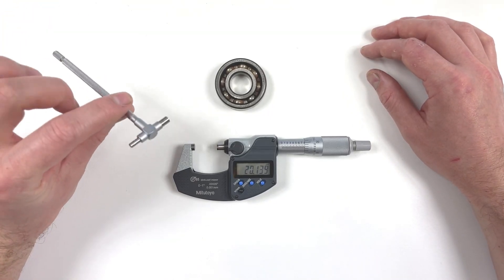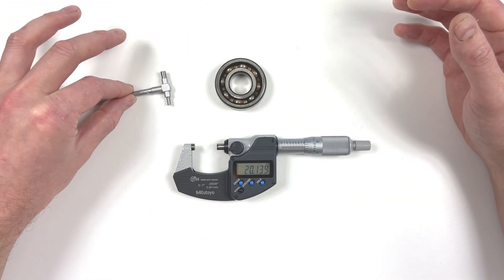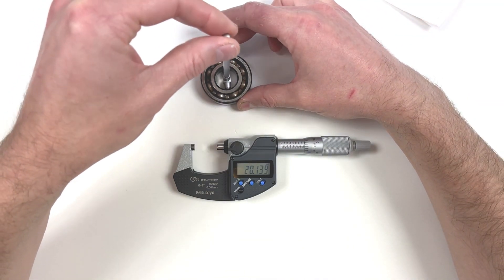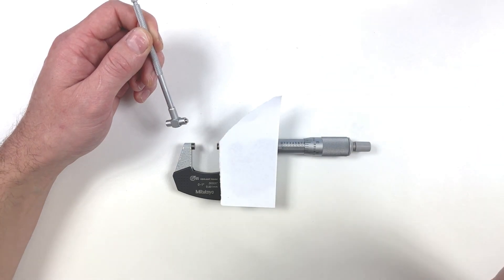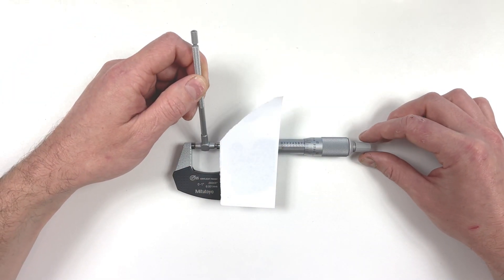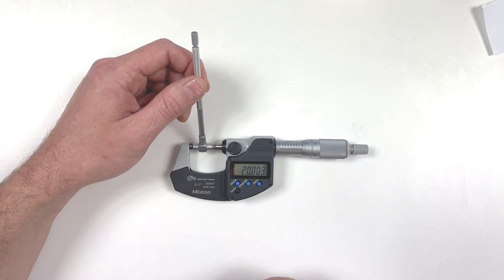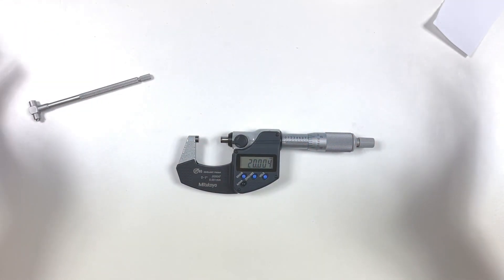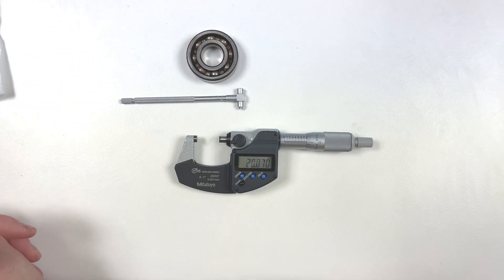Telescopic Gauges VS Dial Bore Gauges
Lots of mixed opinions on telescopic gauges. I hope this video opens up discussion in the comments section below.